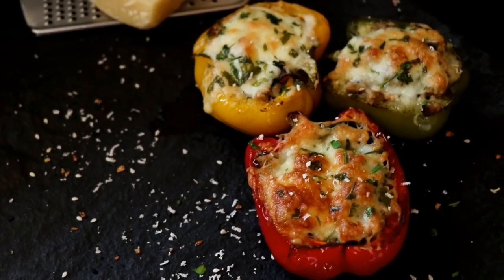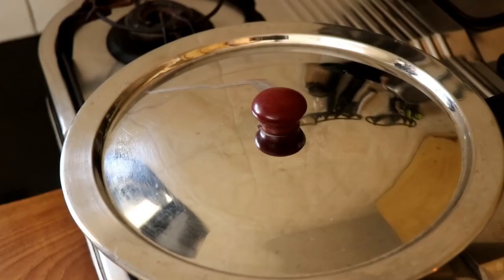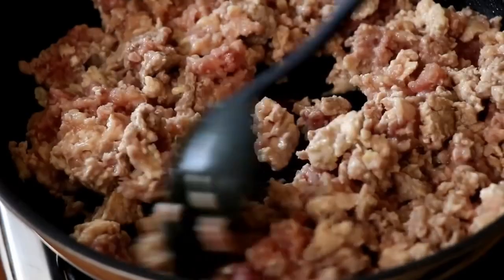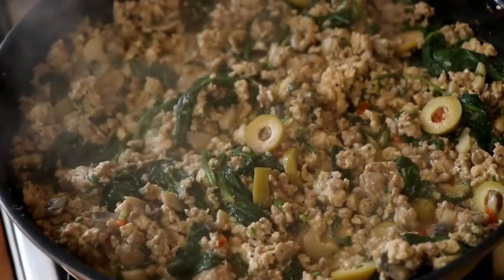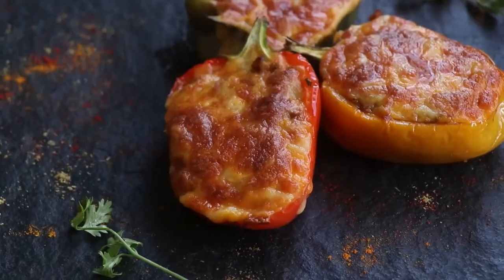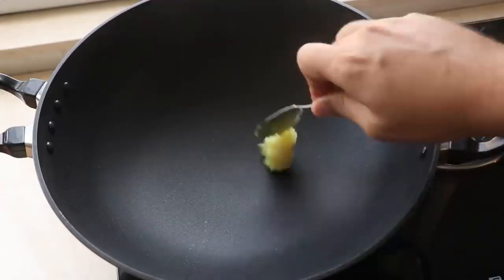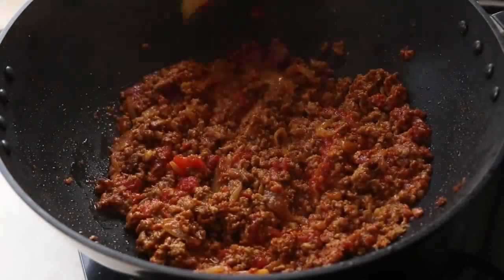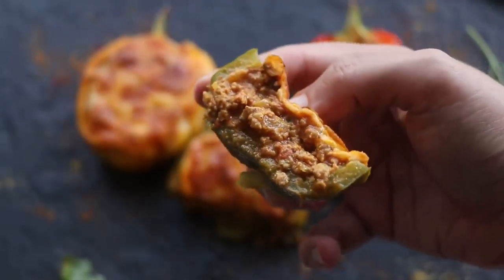The BEST Keto bell pepper recipes!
This is stuffed bell peppers done two ways. These make a great weeknight meal for the family. They are also great for meal prep.

Cheers & Keep Cooking!